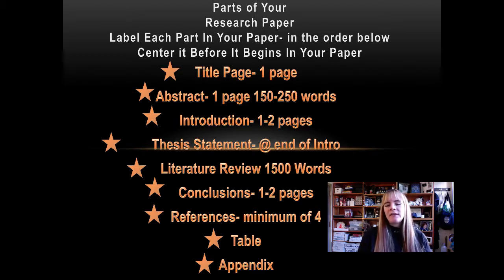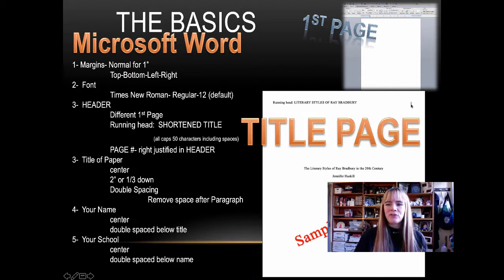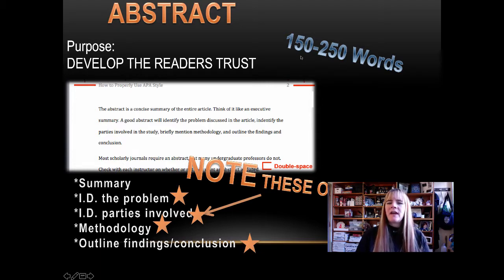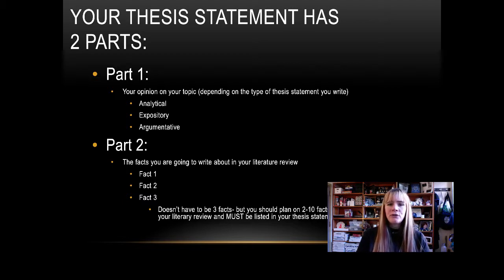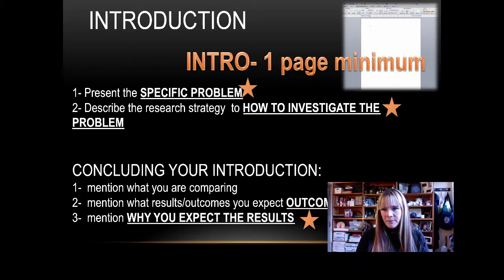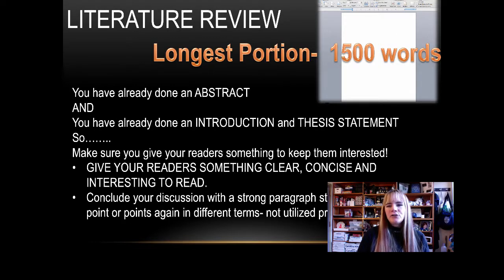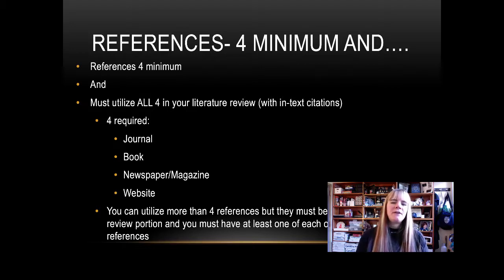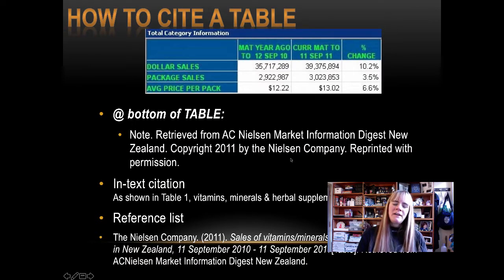CCJ 300 Week 3 APA Starred Items Paper Overview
Table of Contents:

00:01 - CCJ 300
01:06 -
01:19 - Parts of YourResearch PaperLabel Each Part In Your Paper- in the order belowCenter it Before It Begins In Your Paper
02:06 - The basics
03:37 -
04:18 - The basics
04:56 -
06:32 - Your thesis statement has 2 parts:
07:10 -
11:37 - References- 4 minimum and….
12:35 -
13:22 - How to cite an Appendix
13:28 -
13:58 - How to cite a table